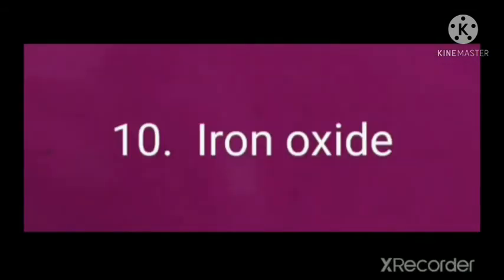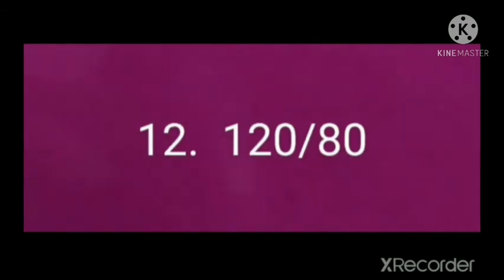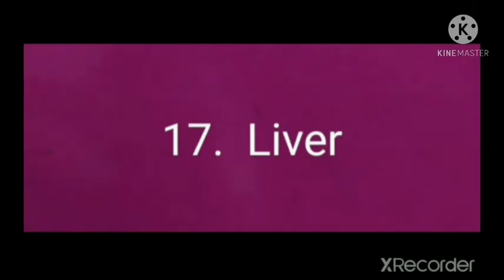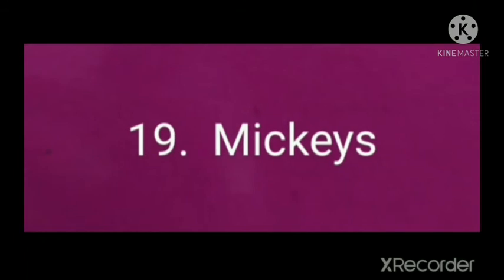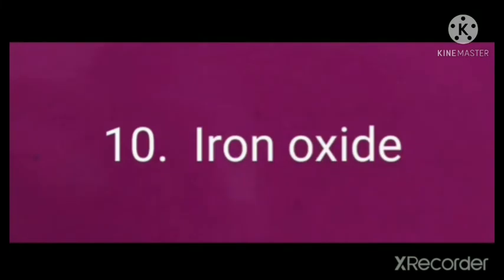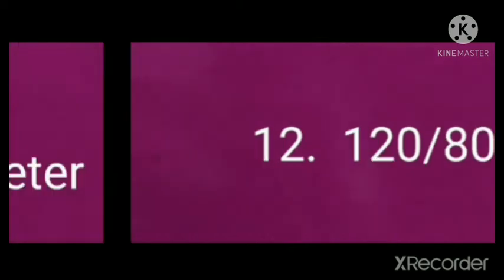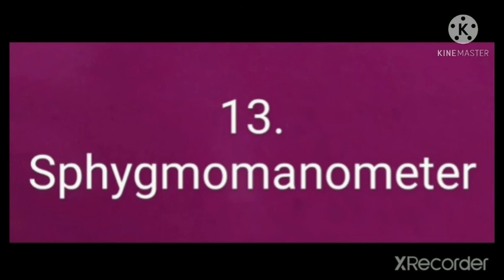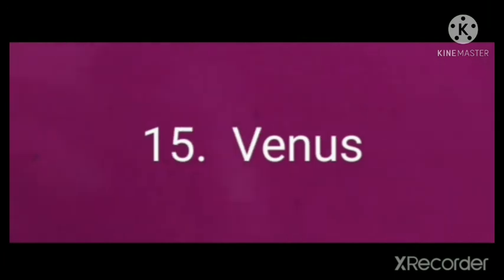GENERAL KNOWLEDGE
Ch 15. Inventions and Discoveries (2)